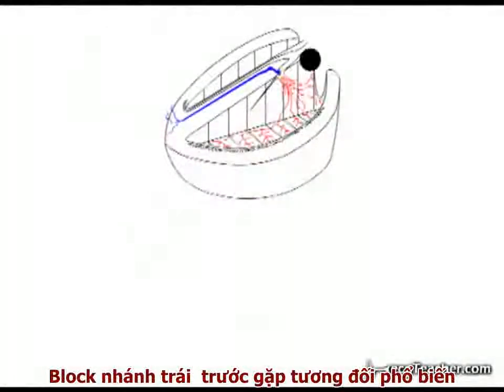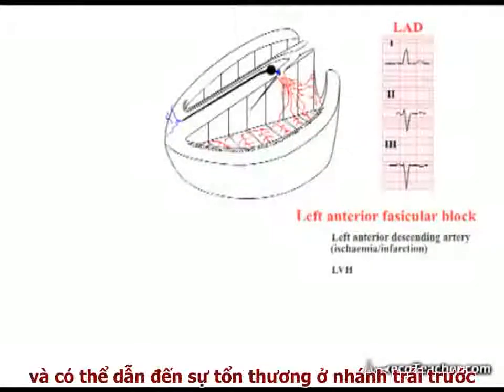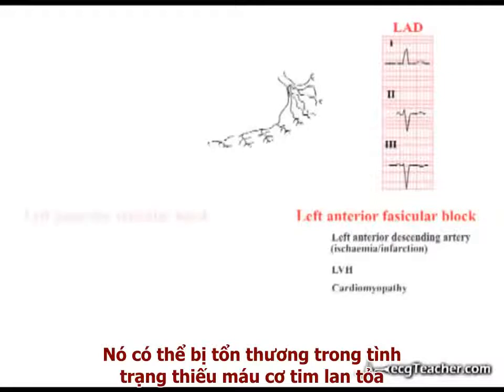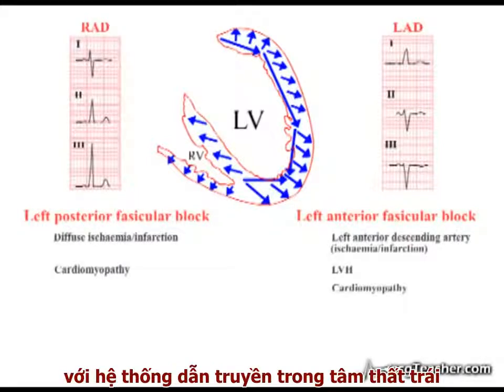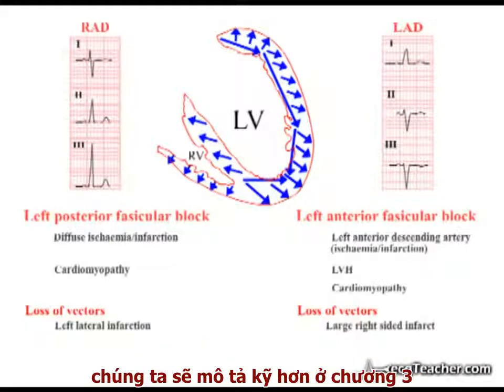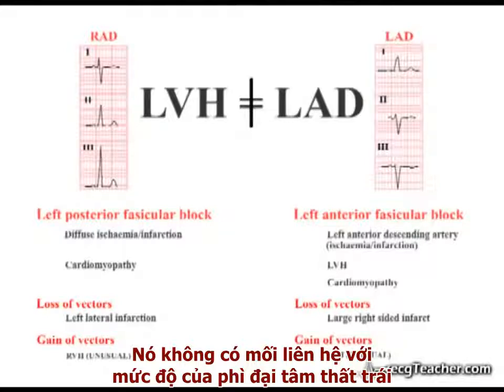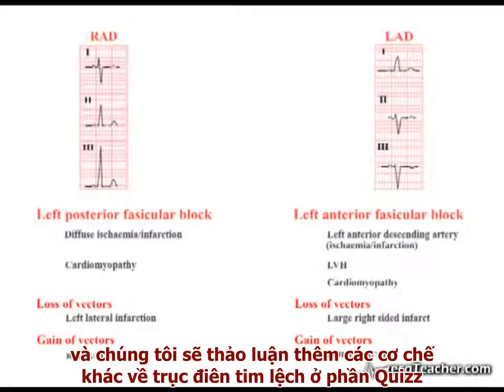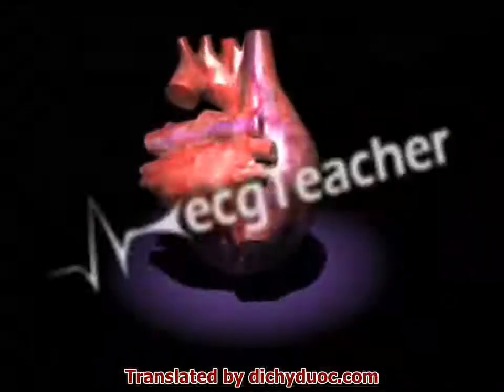ECG Chapter 2 Trục điện tim và các buồng tim Lệch trục điện tim Nguyên nhân phần 5